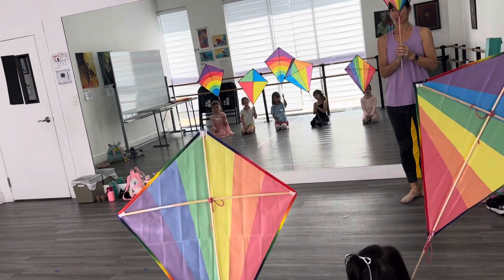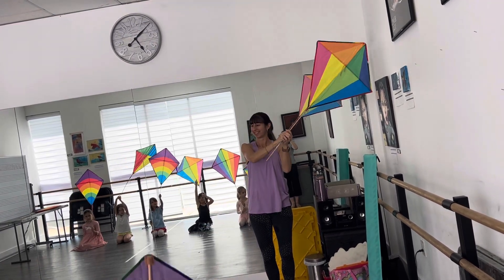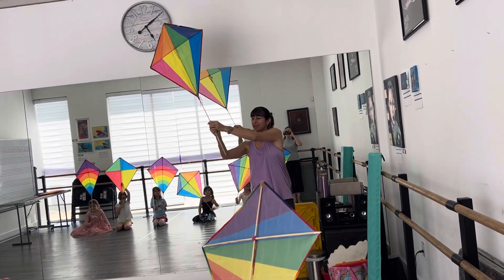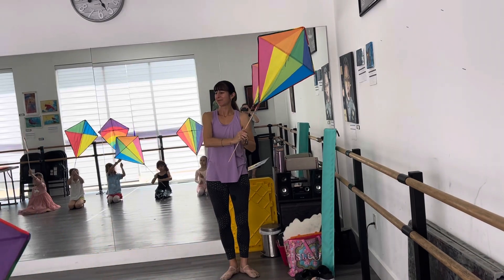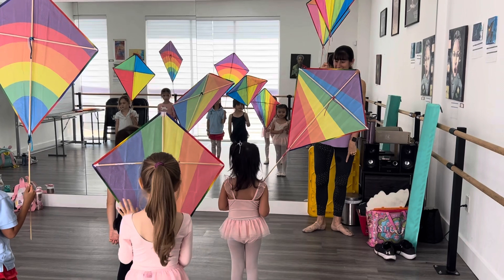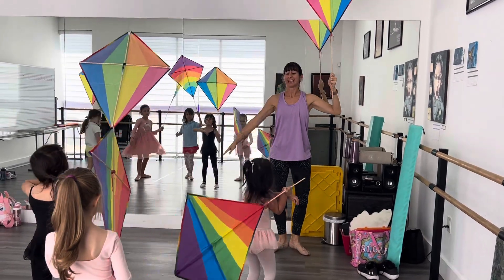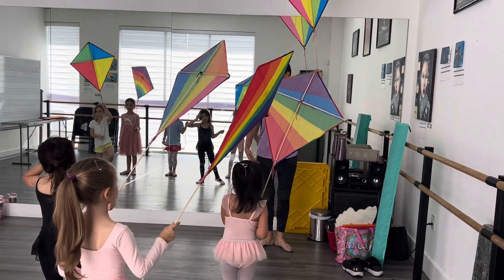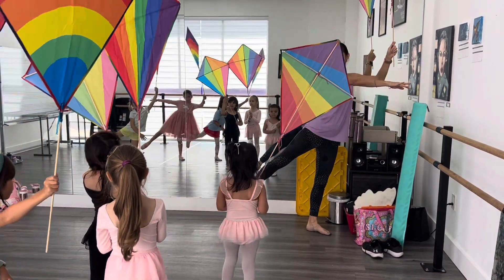Combo , 2-4 yrs